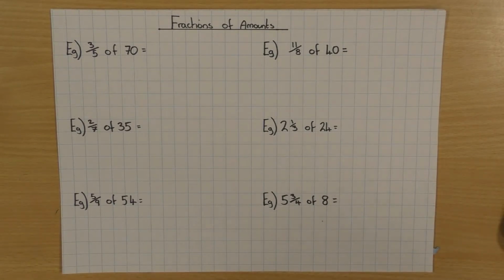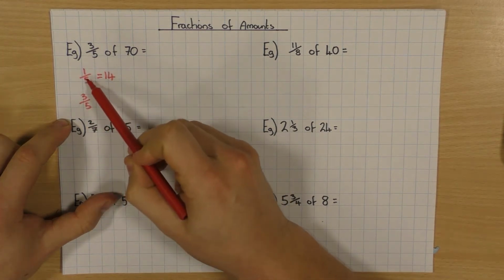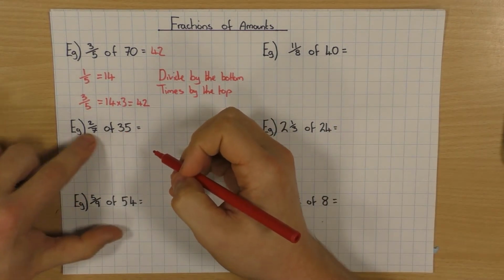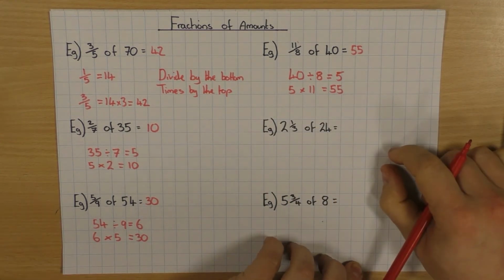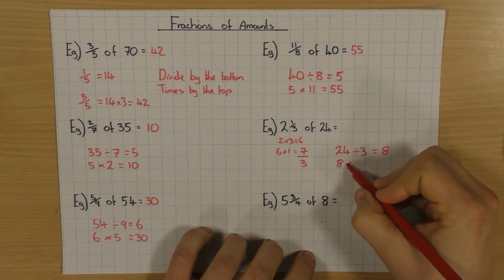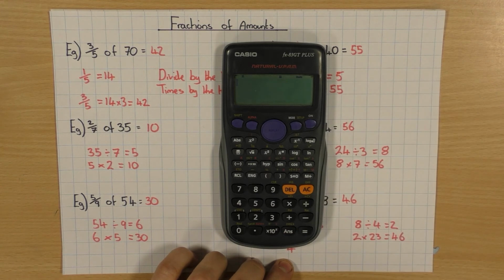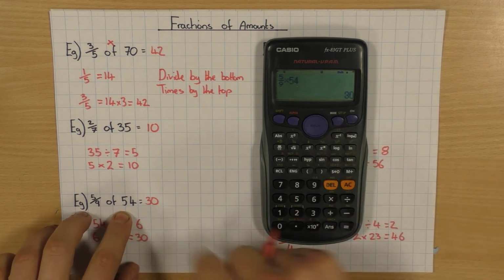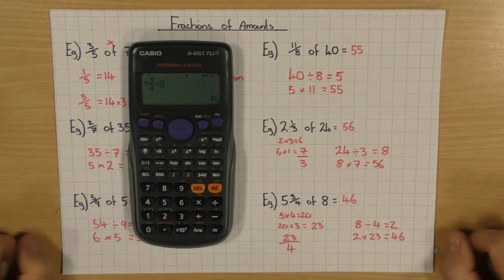Fractions of Amounts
A video explaining how to find fractions of amounts using both non calculator and calculator methods